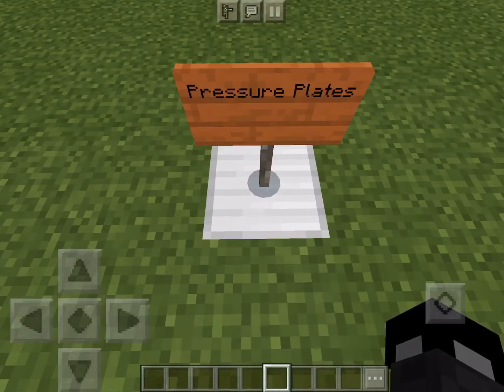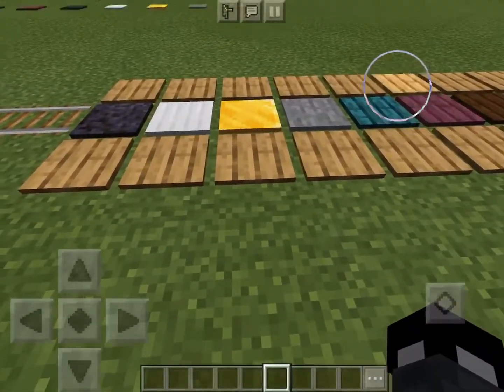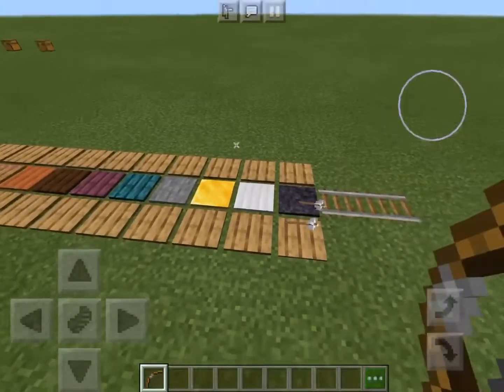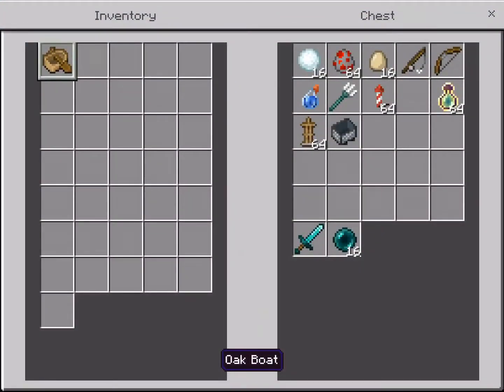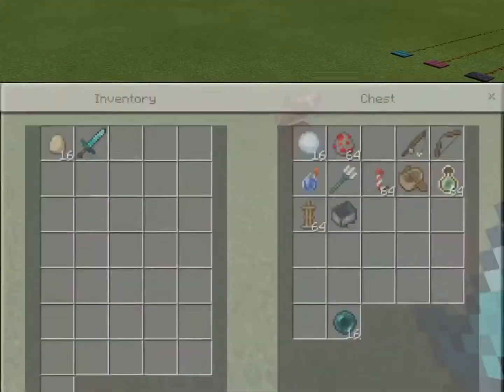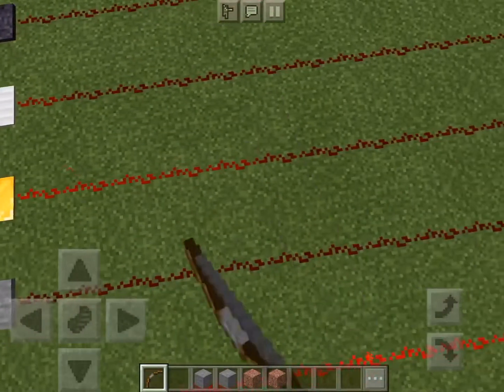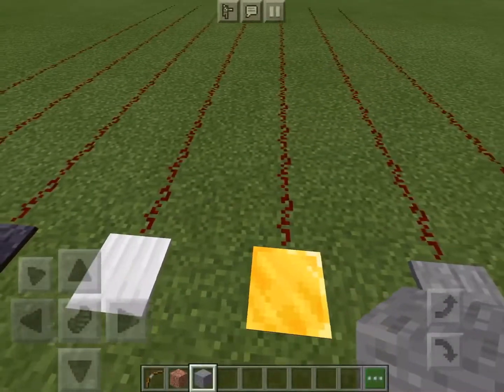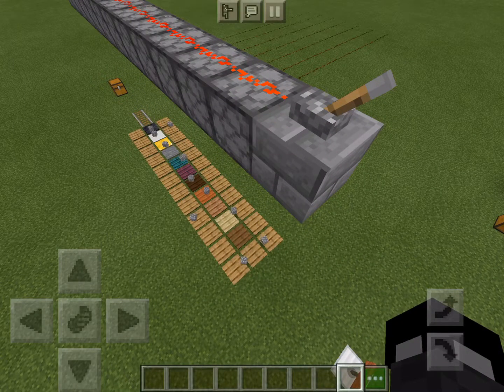How Minecraft Pressure Plates Work (Minecraft Bedrock Edition)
Today I test the various characteristics of Minecraft Bedrock Edition pressure plates.  Hopefully these can be used as inspiration to create amazing redstone contraptions using these characteristics.  Enjoy!